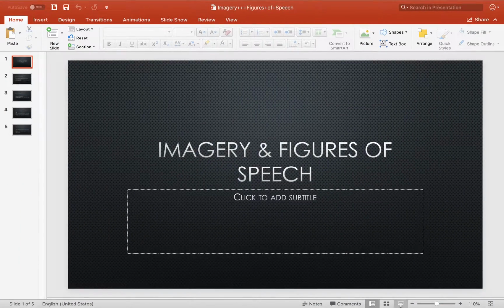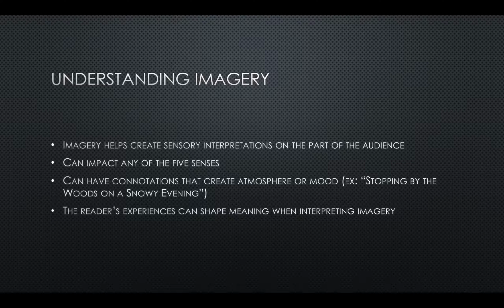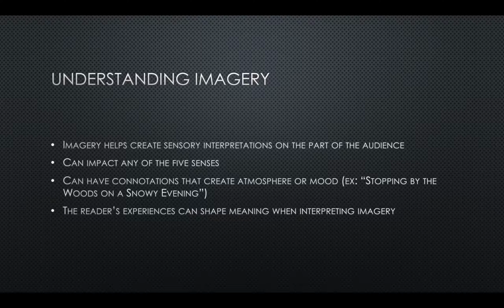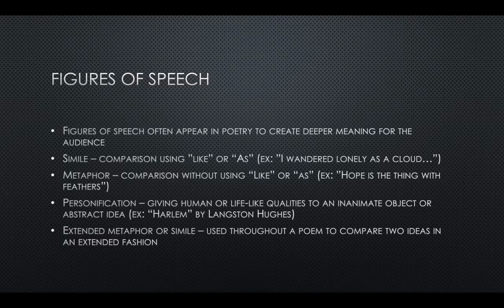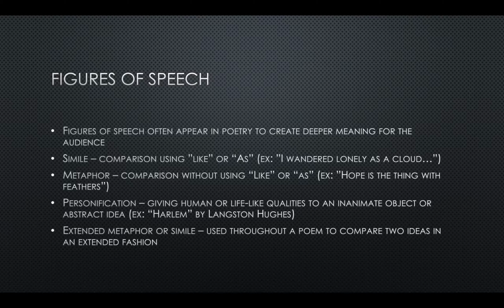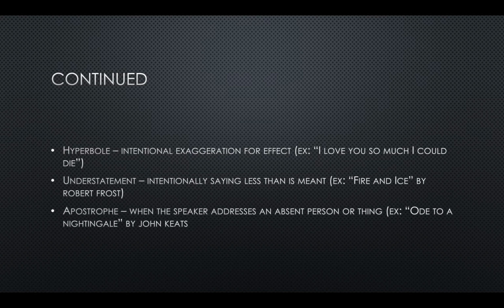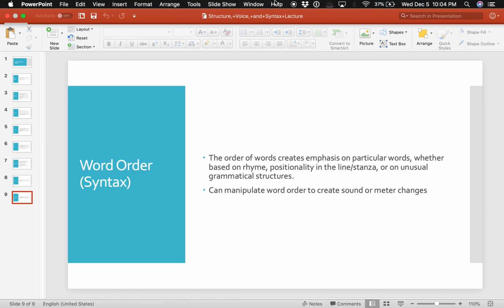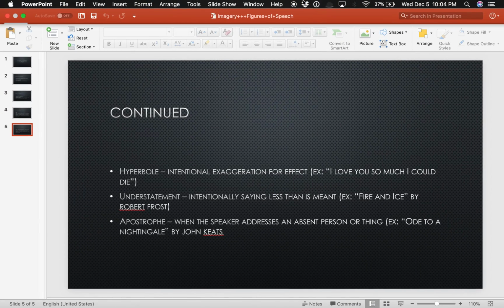Imagery + Figures of Speech